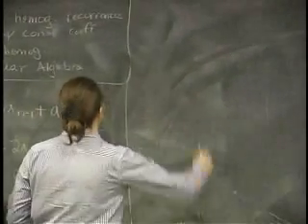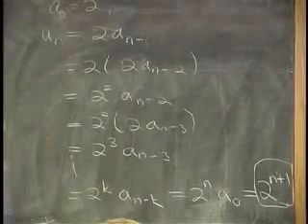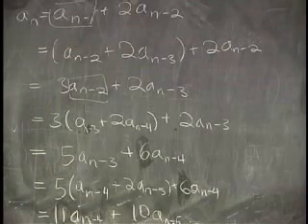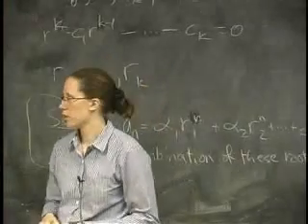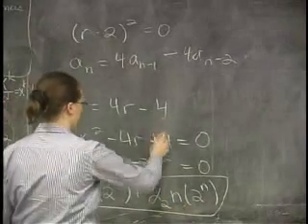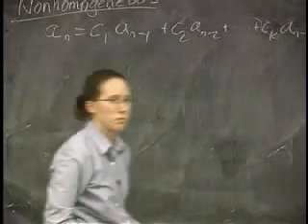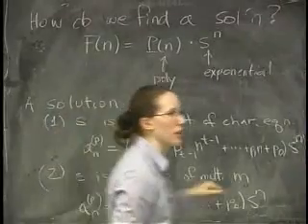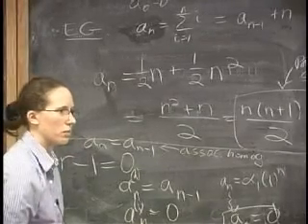Arsdigita 02 (Discrete Mathematics) Lecture 9/20